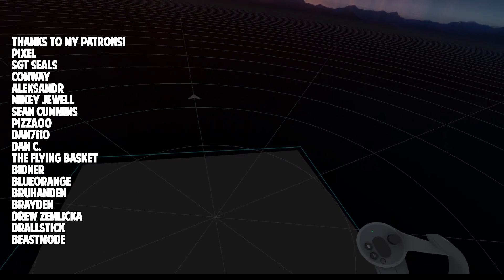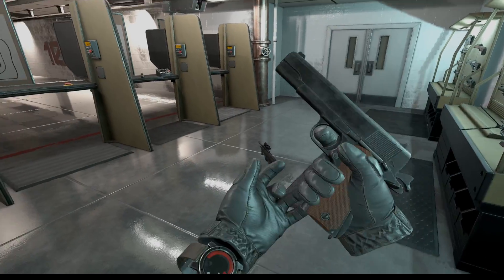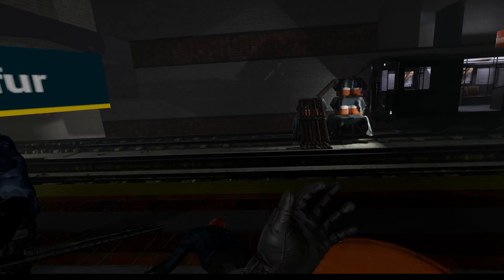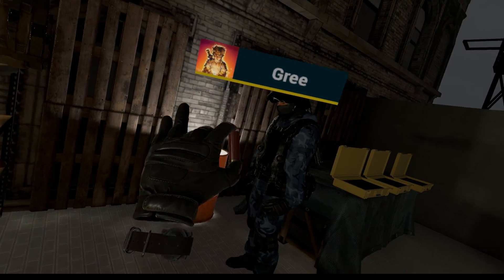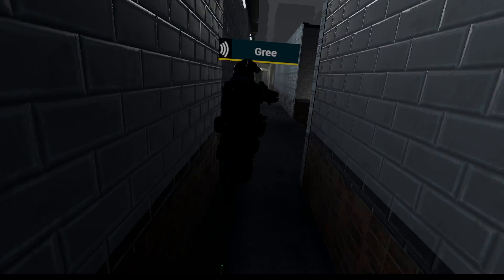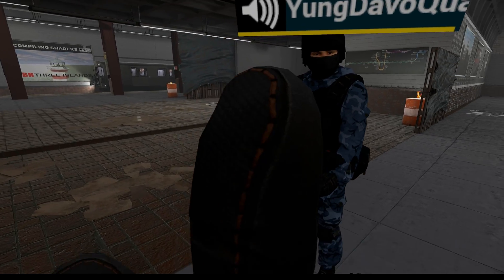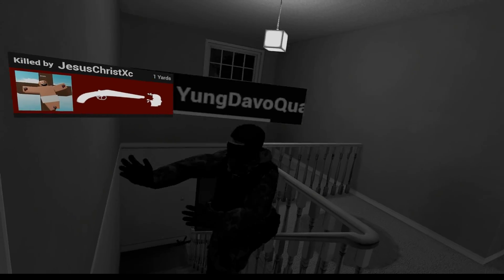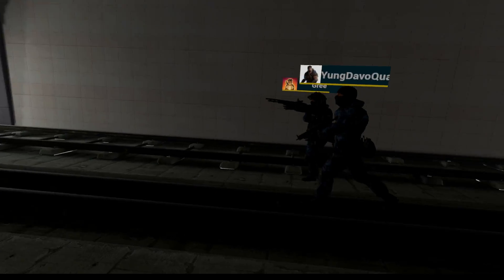ZOMBIES IN VR! | Pavlov VR (Finger Tracking)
I try out the new Valve Index Controllers in this insane zombie game mode where two teams are going against each other to collect the most pill bottles while also taking down hordes of zombies attacking at the same time.